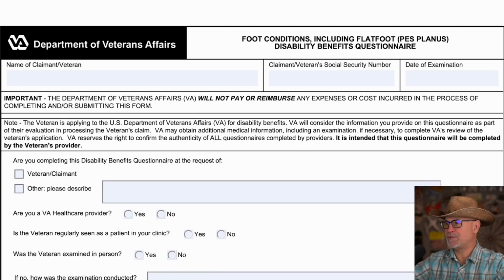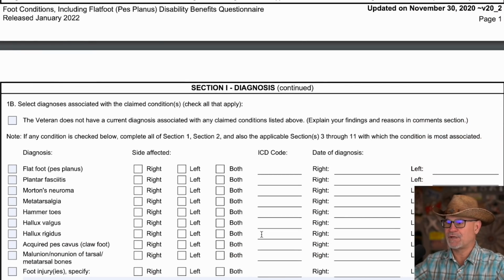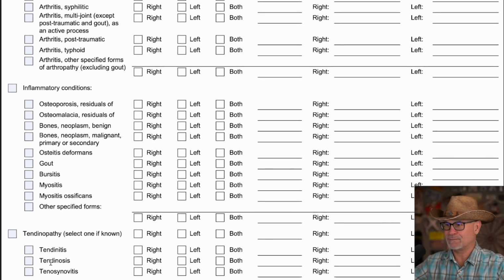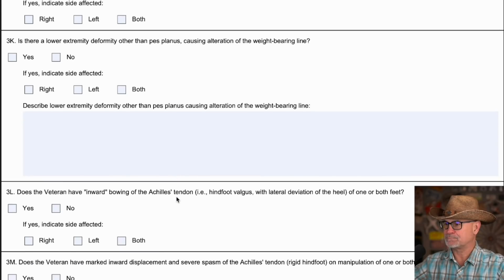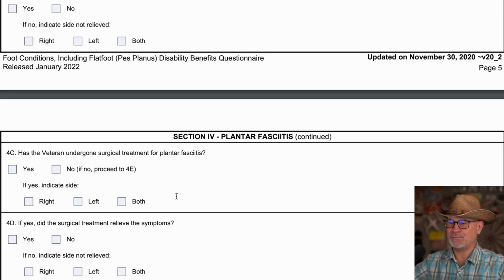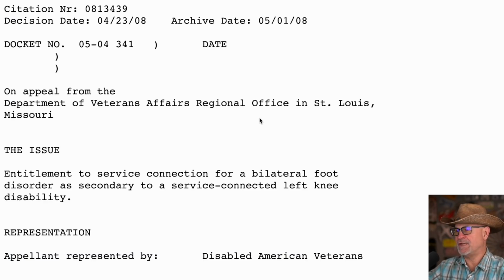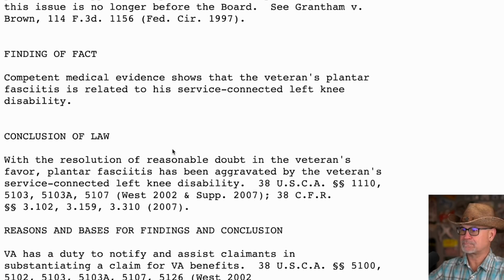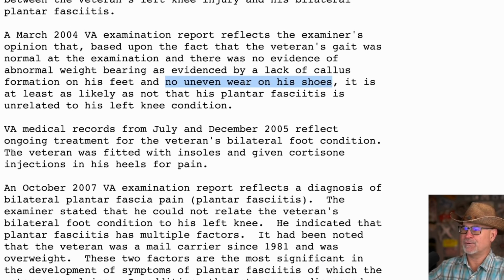Plantar Fasciitis Claims: How To Get VA Disability Benefits For Your Foot Condition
There are many different foot conditions that can qualify for VA disability, including plantar fasciitis. Plantar fasciitis is a condition that causes pain in the heel and arch of the foot, and can make it difficult to walk or stand for long periods of time. VA disability for foot conditions can vary depending on the severity of the condition, but may include a percentage of disability as well as compensation for any pain and suffering experienced. Other qualifying foot conditions include bunions, hammertoes, neuromas, and stress fractures. If you are experiencing pain or difficulties with any of these conditions, be sure to speak to your doctor about whether or not you may be eligible for VA disability benefits.

00:00 Introduction to Winning Your VA Claim for Plantar Fasciitis
2:04 How to Prepare for Your C&P Exam for Plantar Fasciitis
8:14 Disability Benefits Questionnaire for Plantar Fasciitis
14:12 How To Craft and Argument To Win Your VA claim for Plantar Fasciitis

VA case law regarding a secondary claim for plantar fasciitis